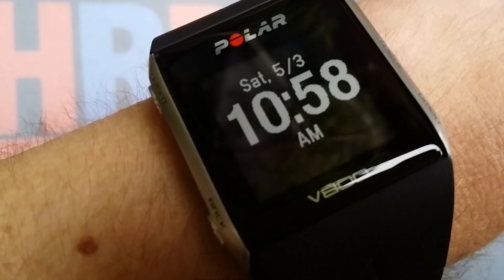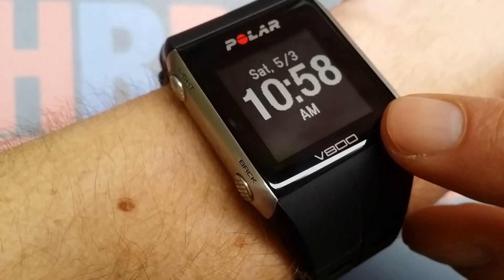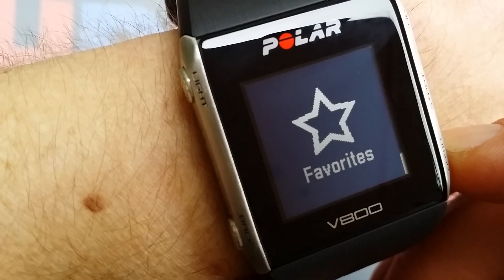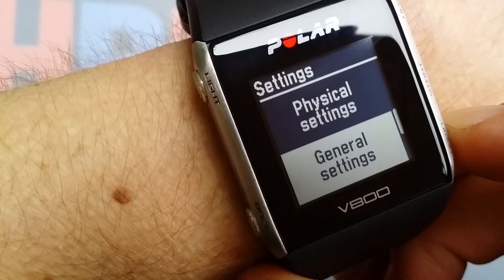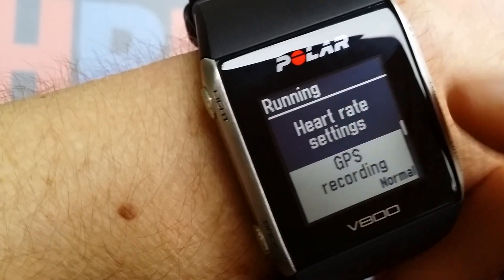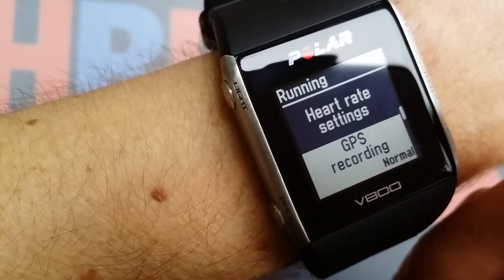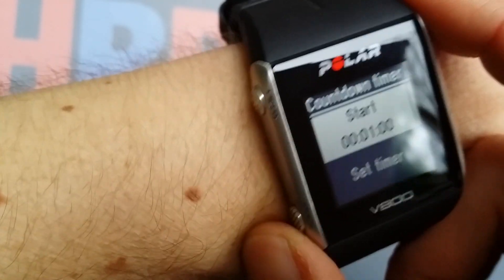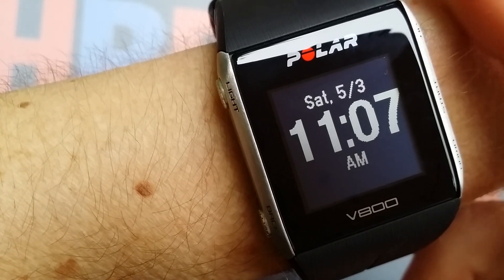Polar V800 in depth